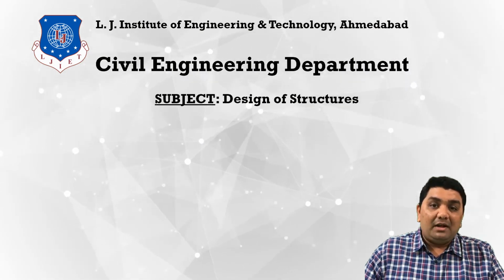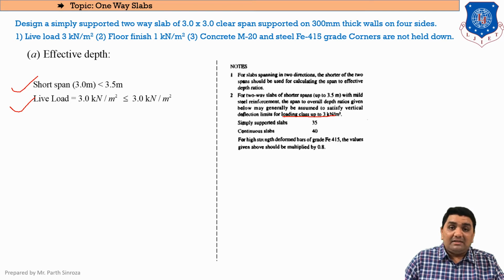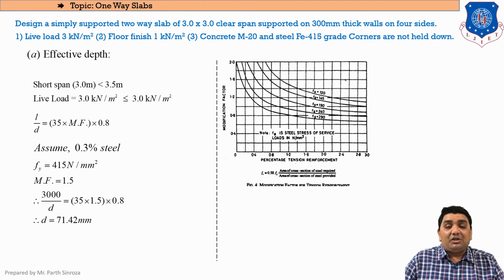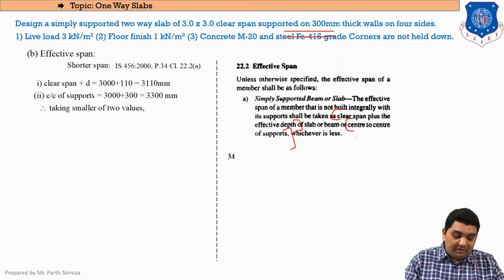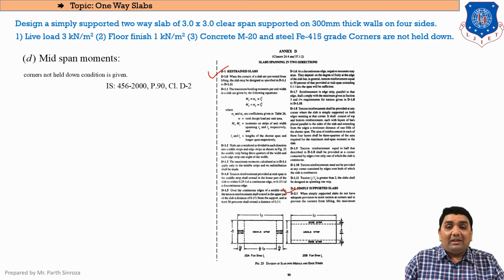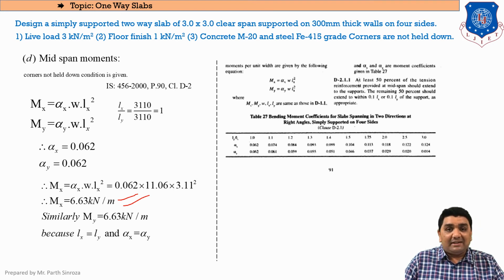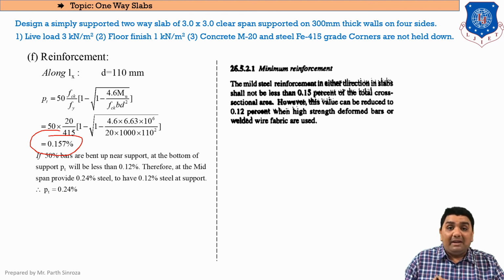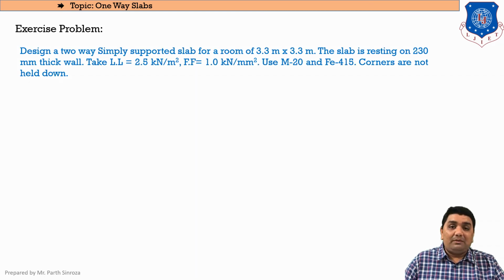Lec-36_Design of two way simply supported slab | Design of Structures | Civil Engineering